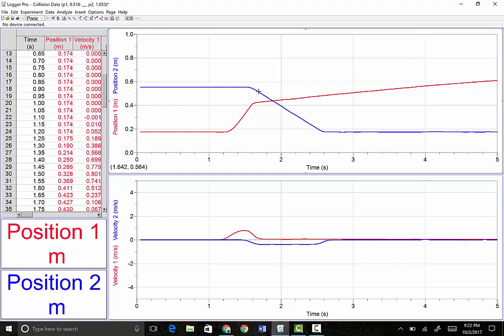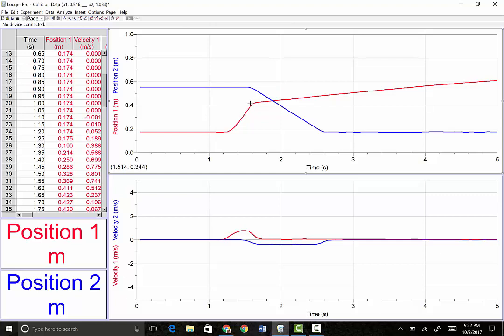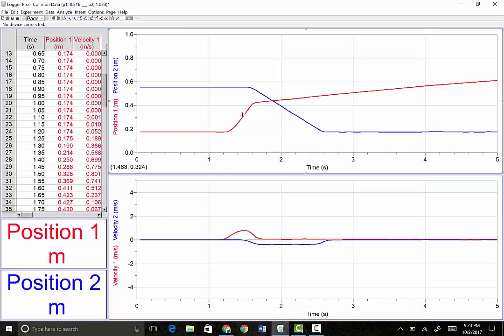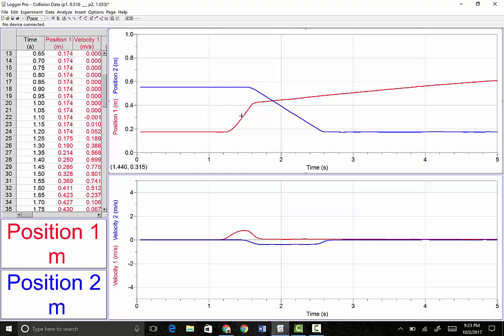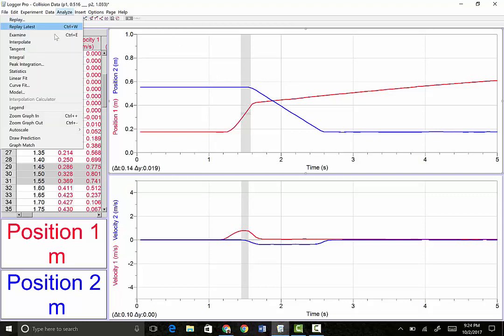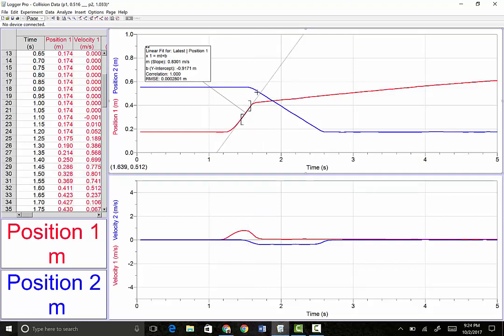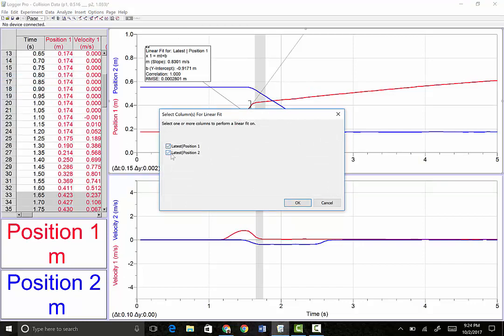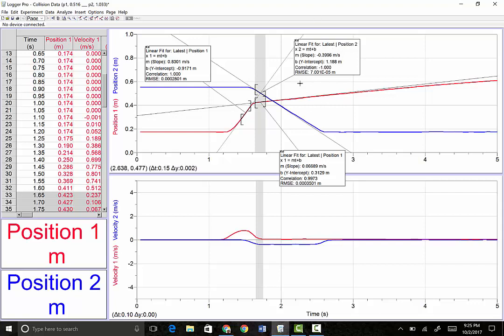Collision Lab Tutorial